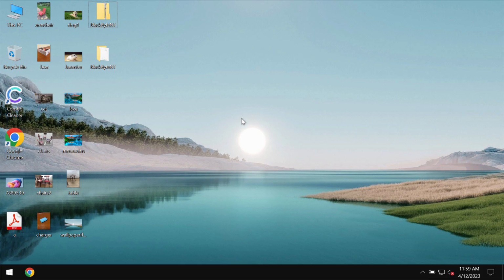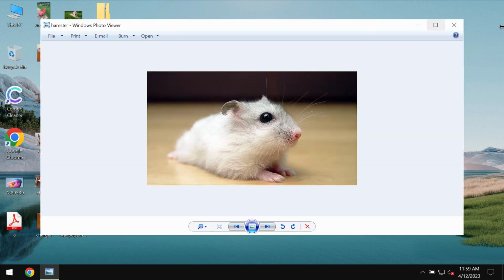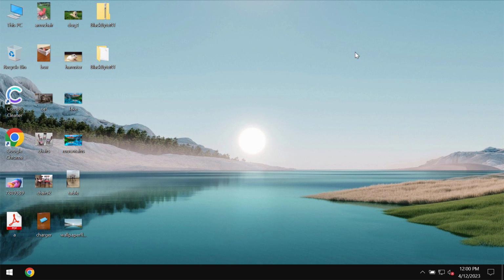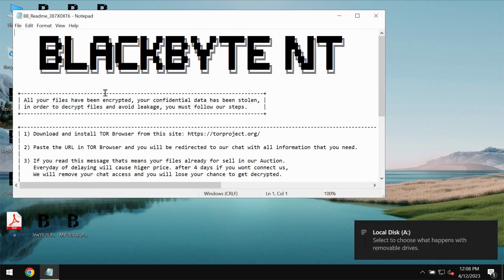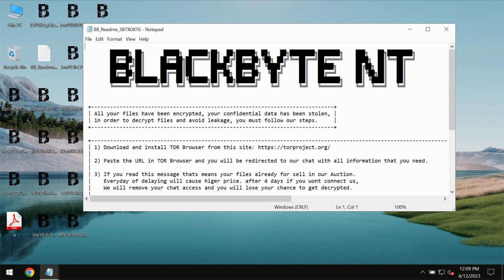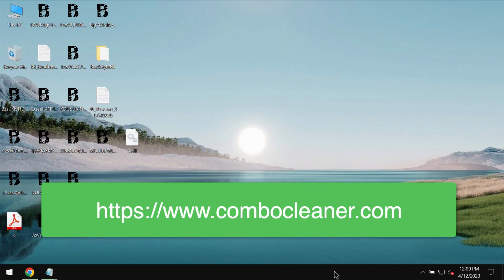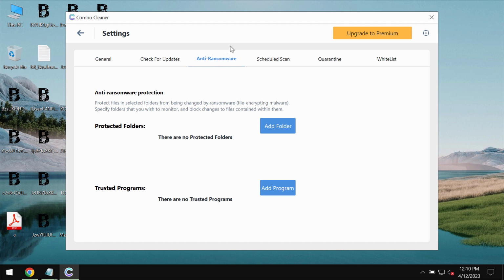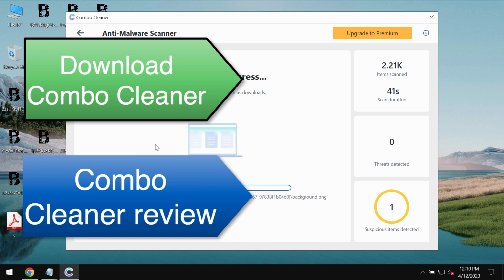BlackByteNT ransomware removal [.blackbytent file virus].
BlackByteNT is a new ransomware. It is able to encrypt files that users store on their hard drives. BlackByteNT ransomware appends a special .BlackByteNT extension to the filenames. Hence, it's not possible to use the files anymore. The ransomware then tells the victims that they should pay a special ransom for file recovery. Yet, paying the ransom is not a good idea, of course. This doesn't guarantee the file restoration. If you pay the ransom you may simply waste the money. Get rid of this file virus with Combo Cleaner Antivirus via the official and thus get your data always protected with its help in the future.

More information about this threat can be found in this detailed guide

Below please find the quotation from the ransom note:
QUOTE
    BLACKBYTE NT

    All your files have been encrypted, your confidential data has been stolen,
    in order to decrypt files and avoid leakage, you must follow our steps.

1) Download and install TOR Browser from this site: hxxps://

    2) Paste the URL in TOR Browser and you will be redirected to our chat with all information that you need.

    3) If you read this message thats means your files already for sell in our Auction.
       Everyday of delaying will cause higer price. after 4 days if you wont connect us,
       We will remove your chat access and you will lose your chance to get decrypted.

    Warning! Communication with us occurs only through this link, or through our mail on our Auction.
    We also strongly DO NOT recommend using third-party tools to decrypt files,
    as this will simply kill them completely without the possibility of recovery.
    I repeat, in this case, no one can help you!

    Your URL: -

    Your Key to access the chat: -=

    Find our Auction here (TOR Browser): -
UNQUOTE